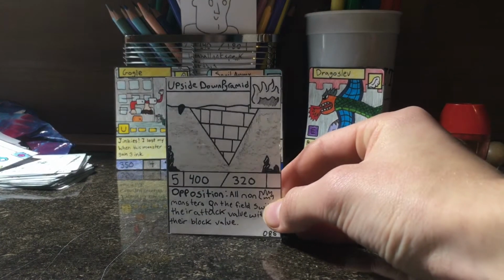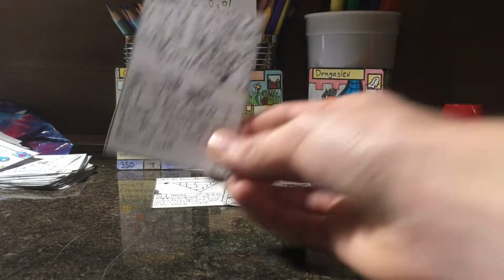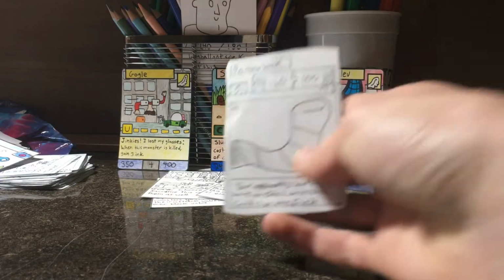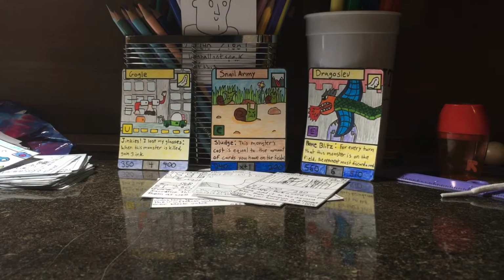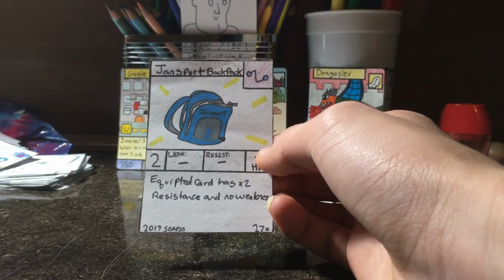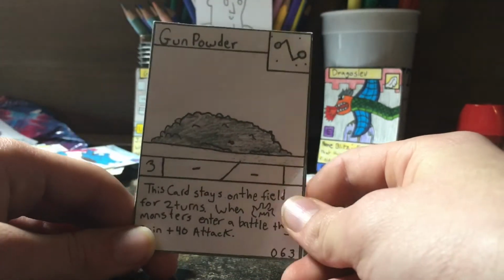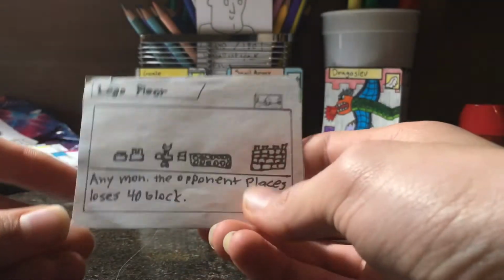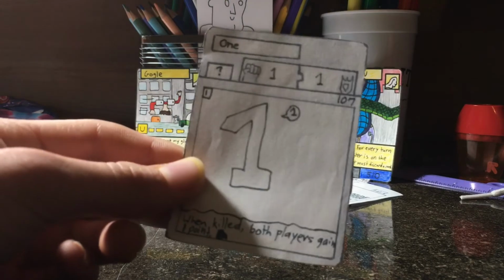Top 10 WORST Sketchbook Chronicles Cards!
Danny bringing us the 10 worst cards in the Sketchbook Chronicles series...based on both art and abilities!